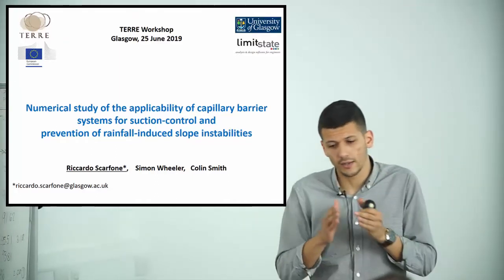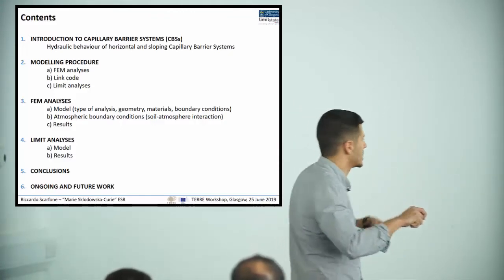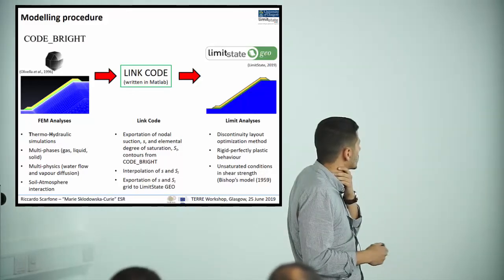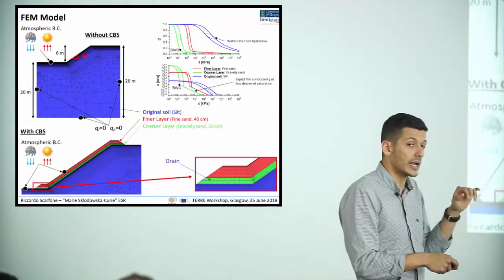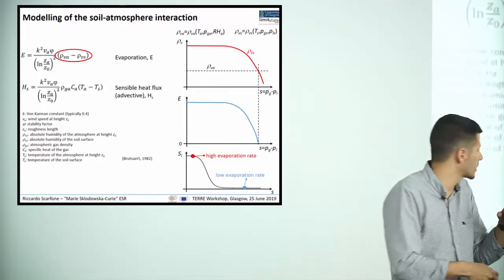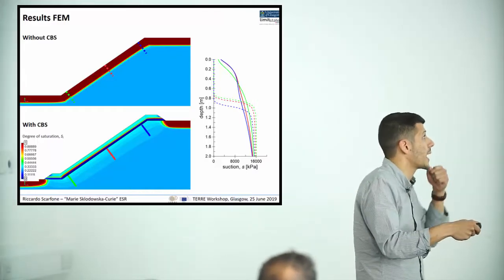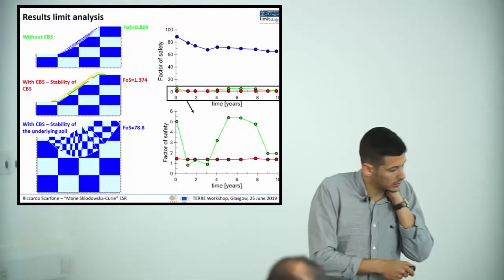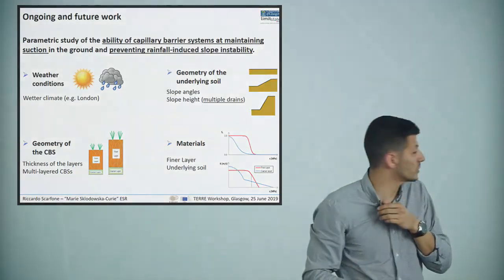Riccardo Scarfone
"Numerical study of the applicability of capillary barrier systems for suction-control and prevention of rainfall-induced slope instabilities."

Filmed at the TERRE Project Workshop, University of Strathclyde, Glasgow, June 2019. Edited by Matthew McLean.